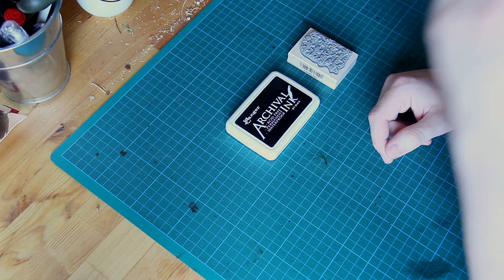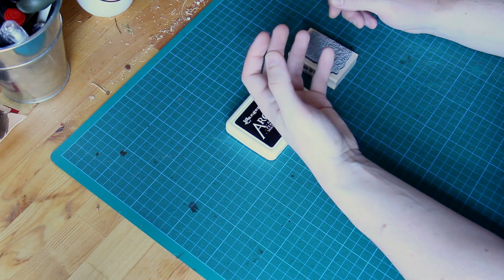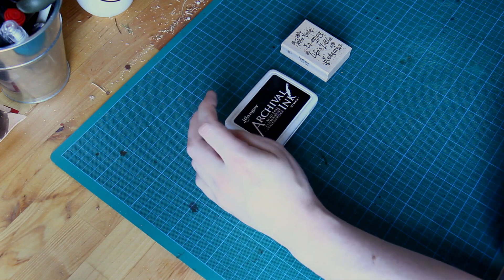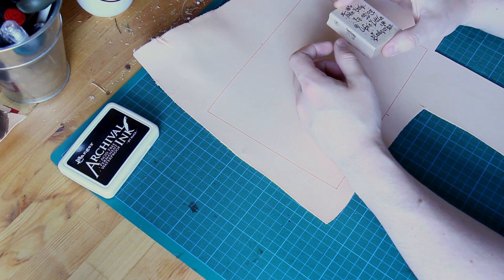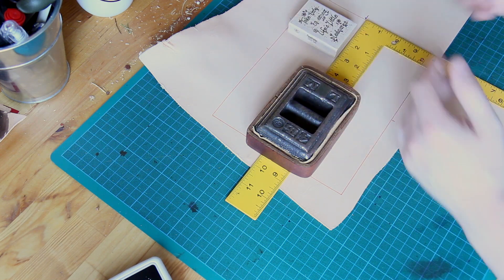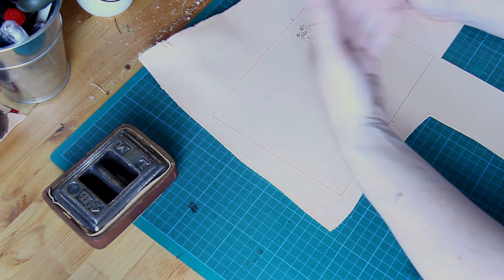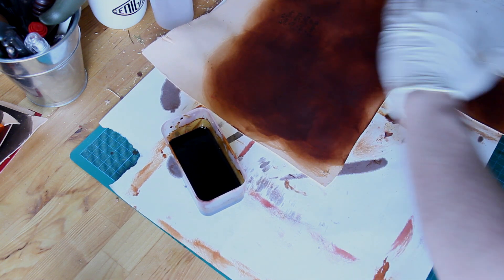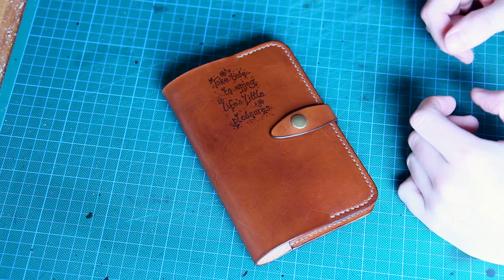Quick Tip: Using Rubber Stamps With Leatherwork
In this video we are having a quick look at the use of rubber stamps with leatherwork. I think this can create some interesting effects but it's not something that you tend to see people doing very often!

► archival ink (black)
► archival ink (brown)
► archival ink (blue)
► archival ink (red)
► archival ink (green)
► archival ink (violet)

If you're interested in making your own Moleskine covers as shown the pattern is available at my shop above.